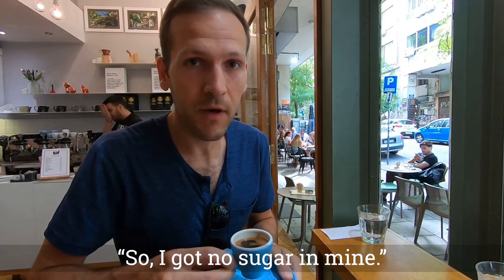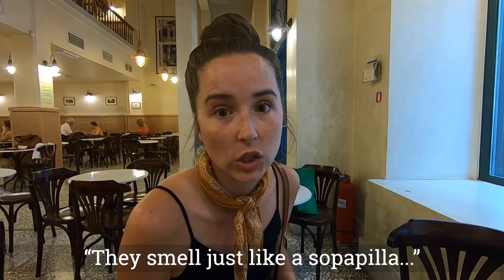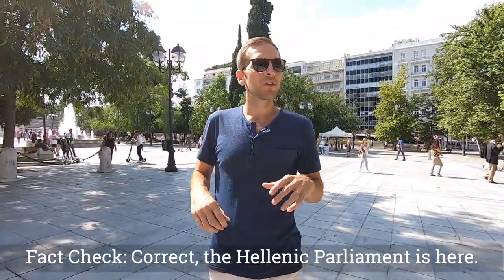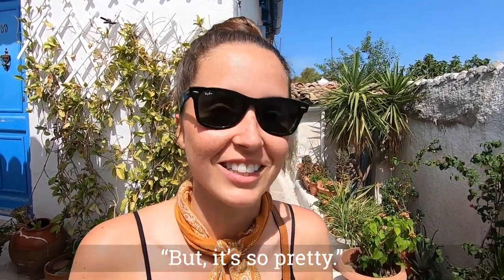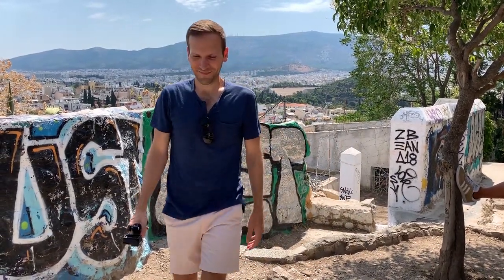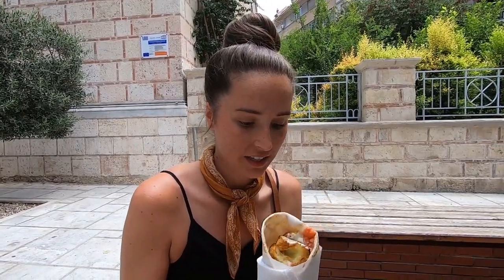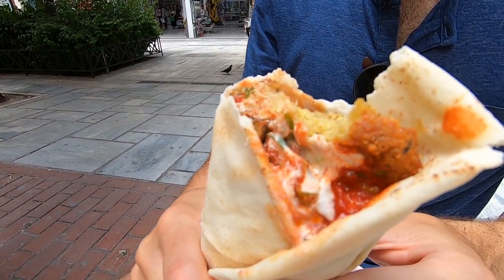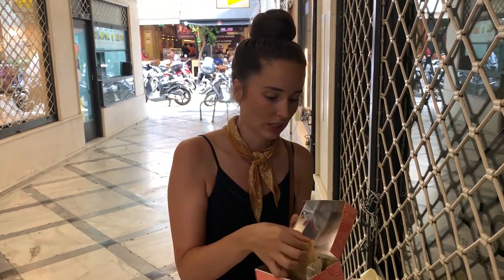ATHENS DIY FOOD TOUR – The Perfect Day in Athens, Greece (GREEK DONUTS, COFFEE & MORE)!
A DIY food tour is the perfect way to explore a new city on a budget. So much of our local cultures are shared through our food, and Athens is no different.

Greece is known for its tasty food, so we developed this list of top spots in Athens to visit for a sample of delicious Greek food.

Our DIY Greek food tour started at TAF Coffee where we filled up on Greek Coffee and a Freddo Cappuccino. Then, we made our way to Krinos Bakery for some of the best Loukoumades in Athens.

After filling up on coffee and Greek donuts, we gave our tummies a break by exploring Syntagma Square and the museum in Syntagma Metro Station.

Next, we walked over to the base of the Acropolis to explore the Anafiotika neighborhood in Athens’ Plaka (Old Town). Anafiotika resembles the architecture of the Anafi Islands and it has charm for days!

After wondering through the alleys of Anafiotika, we made our way to Fresko Yogurt Bar for some local, authentic Greek Yogurt. This made Jordan’s day, y’all! Then, we checked out the Central Municipal Athens Market, which was a small adventure.

Next, we made our way to get some Greek gyros at Falafellas. Come to find out, these were more like Falafel wraps rather than gyros, but they were still good. Afterwards, we walked over to Ariston Bakery for some Greek pies!

Finally, we ended our Greek food tour in Athens at LUKUMADES. We ordered a basket of fresh loukoumade balls (aka Lokma) with ice cream and they were SO GOOD! They’re basically Greek donut holes with ice cream. What’s not to like?

To sum things up, doing a walking DIY food tour is the best way to see Athens. The full day only cost us 30.75 EUR for two people – 15.38 EUR each! And, we walked a total of 5 miles! The walking route for the food tour is 3.5 miles excluding to and from our Airbnb.

Enjoy the video and we’ll see you in our next one as we keep GOING PLACES!

-Ashley & Jordan

Notes: The beds were not very comfortable, but the unit overall was great for the price.